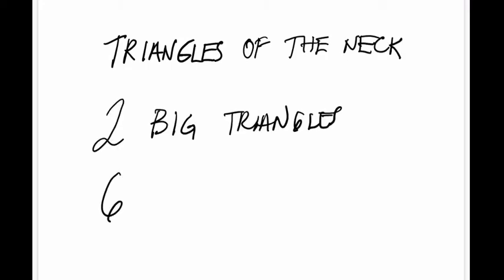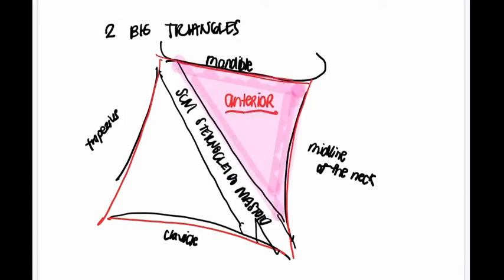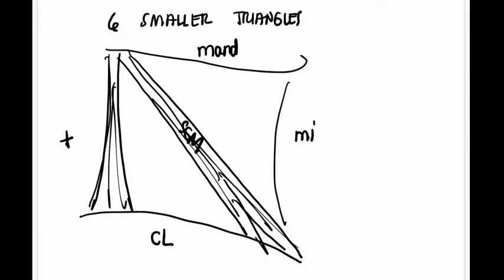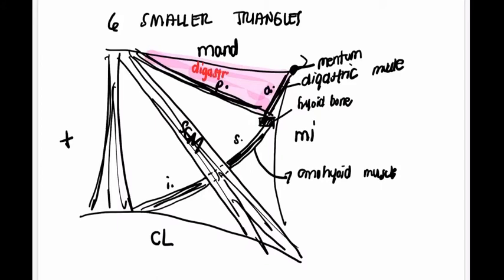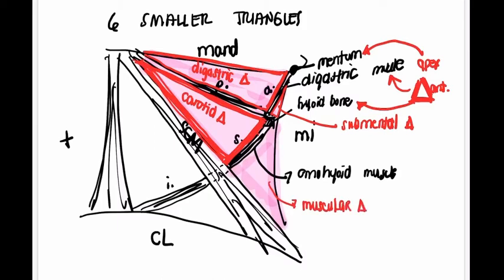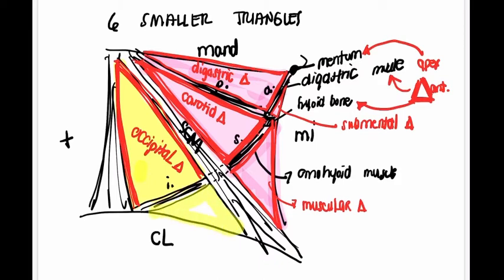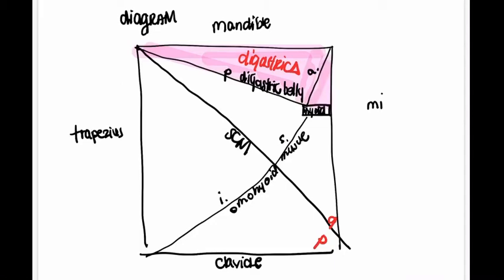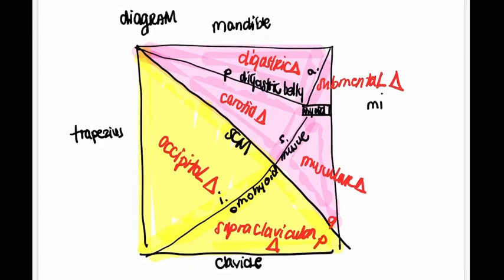TRIANGLES OF THE NECK | ANATOMY CRASH COURSE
Hi everyone! I decided to finally put up this youtube channel as part of my mental exercise after my covid incident. Since I have certain limitations post-covid, I decided to rest first and teach using this platform. Anatomy has always been my favorite subject and I decided to finally put this up to exercise my mind while I’m resting at home.